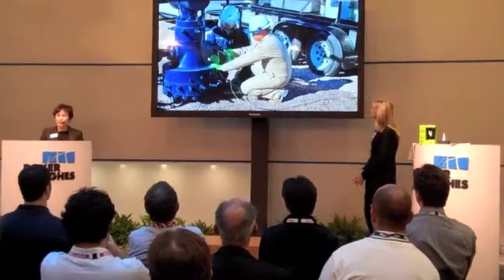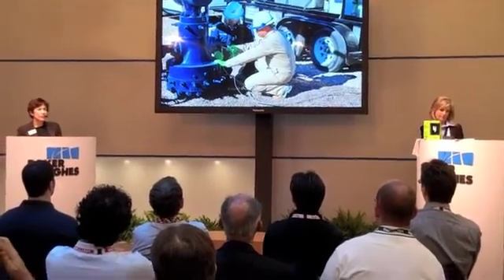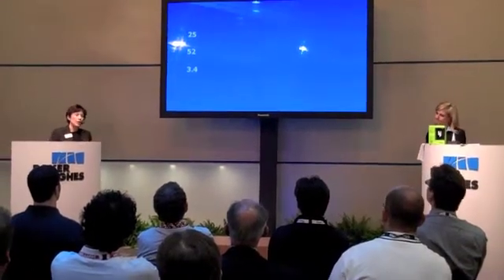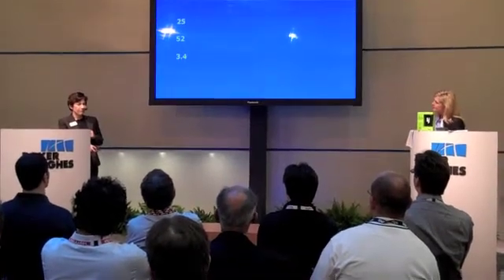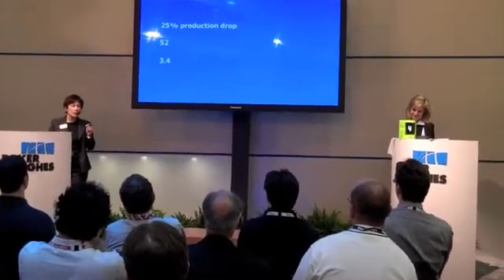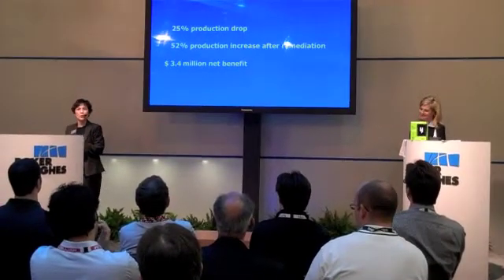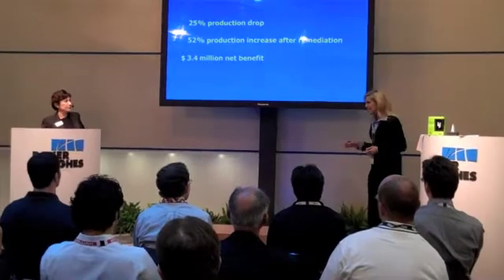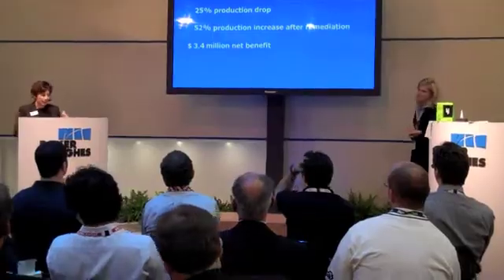Baker Hughes at SPE 2009 - Conventional Hydrocarbons Presentation (Clip)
A clip from the Conventional Hydrocarbons presentation given to a standing-room-only crowd in the Baker Hughes booth at SPE in New Orleans on October 5, 2009.